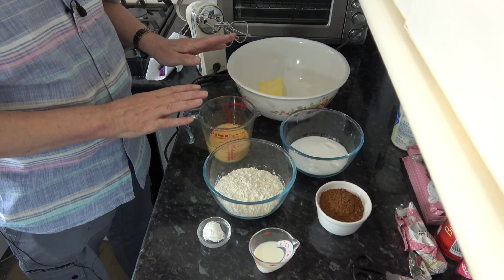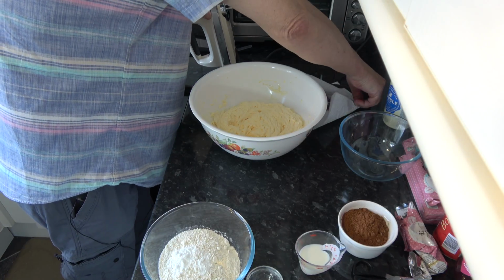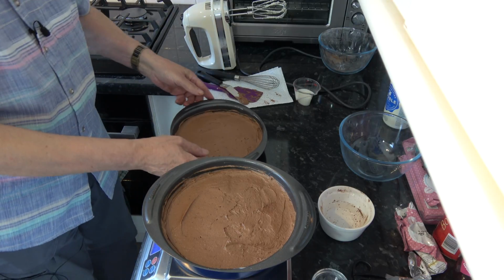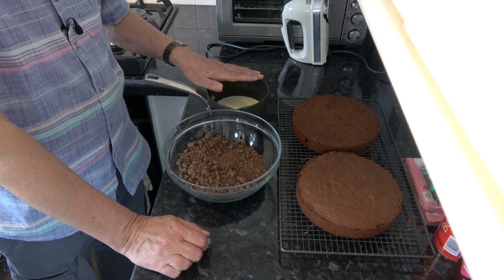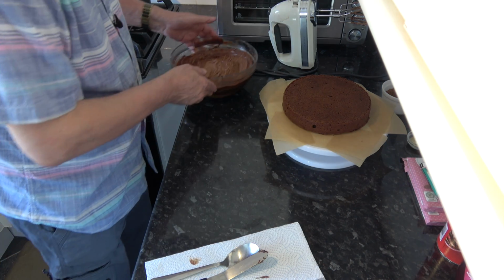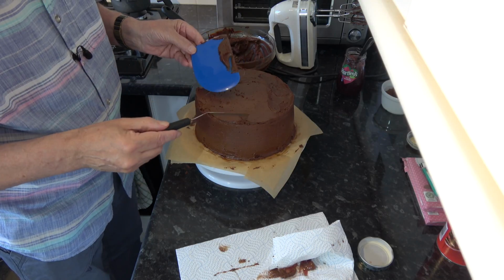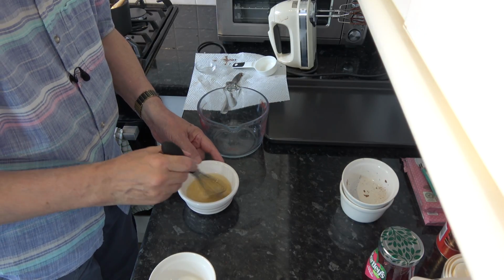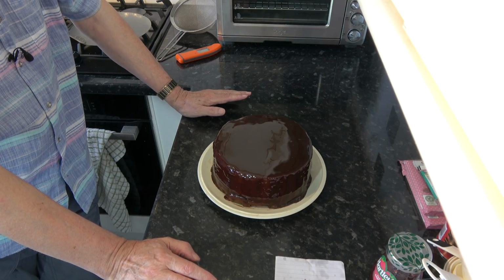Chocolate Sponge With Chocolate Ganache & Raspberry Jam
A light chocolate sponge filled with raspberry jam and chcoclate ganache.  Then covered with more ganache and a shiny chocolate glaze.